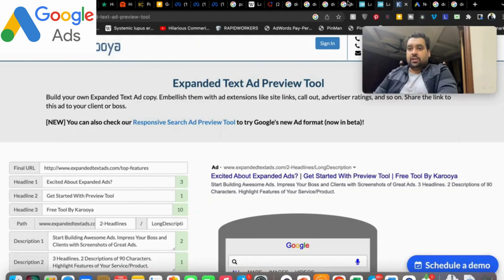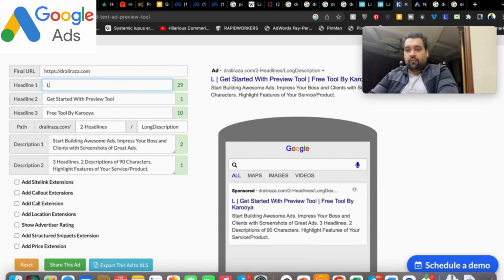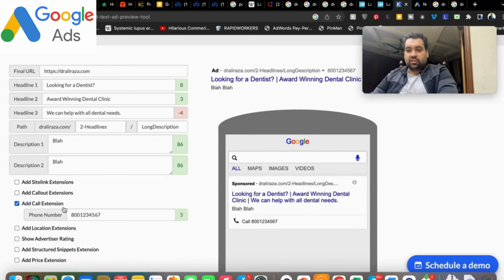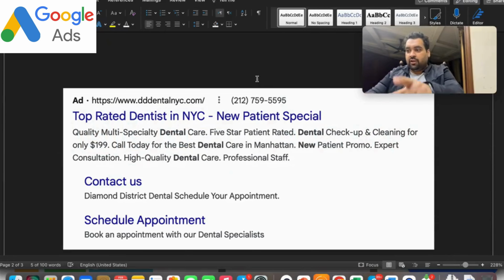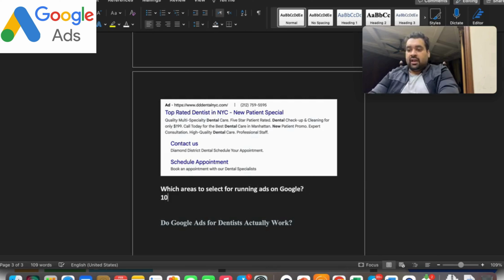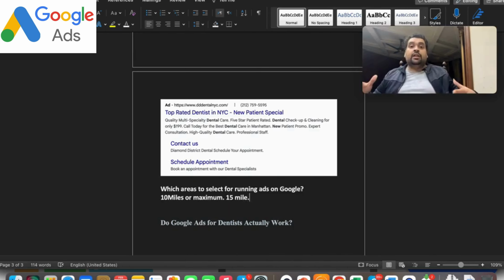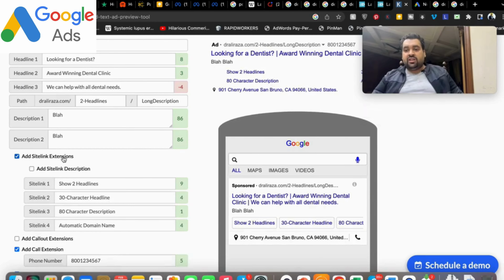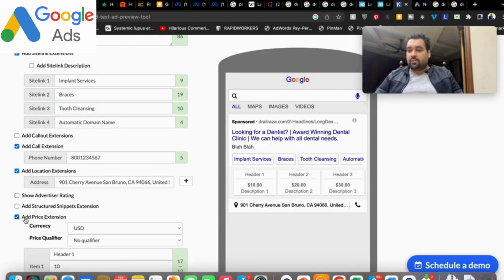How to Run Google Ads Dentist Campaign in 2026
Highlights:
00:10 Creating a Google Ads campaign for dentists requires a well-designed landing page to attract potential patients effectively.
          -The importance of having a dedicated landing page rather than a general website for dental campaigns is crucial for attracting targeted traffic. A focused landing page can improve conversion rates significantly.
          -Various examples of effective landing pages for dentists illustrate the need for engaging content and visuals. Including patient testimonials and treatment videos can enhance trust and interest
02:19 Creating effective advertising campaigns for dentists involves several strategic options, including local search and lead campaigns. Establishing a clear budget based on targeting can significantly impact success.
          -Local search campaigns are crucial for dentists, ensuring visibility when potential patients search for services nearby. These ads can also appear on mobile devices.
          -Lead campaigns focus on generating inquiries and converting them into patients. This approach aims to increase the number of potential clients significantly.
          -Retargeting campaigns help engage individuals already familiar with the dental brand, reminding them to consider the services offered. This can enhance conversion rates.
04:38 Starting a Google Ads campaign for dentists requires selecting the right keywords and utilizing effective ad extensions to maximize visibility. Key keywords include 'dentist near me' and 'emergency dentist' to attract local patients.
          -Identifying local keywords is crucial for targeting potential patients effectively. Keywords like 'top 10 dentist in your city' can boost your campaign's relevance.
          -Analyzing competitors' keywords can provide insights into successful strategies. This helps in identifying which terms are driving traffic in your locality.
          -Implementing ad extensions like phone and address extensions enhances user engagement. These features make it easier for potential patients to contact the dental clinic directly.
07:03 Using call and location extensions is essential for dentists running Google ads. These extensions ensure potential patients can easily find and contact your practice.
          -Highlighting physical visits is crucial in dentistry. Many dental services require in-person consultations, making location visibility a key factor for attracting patients.
          -Targeting a limited area of 10 to 15 miles is recommended for dental ads. This helps ensure that patients are willing to visit your practice without traveling too far.
          -Other extensions like side and promotion extensions can be beneficial. They are particularly useful if you are offering specific deals or additional dental services.
09:21 Using Google Ads can significantly enhance a dentist's ability to attract new patients and build trust with their audience. Implementing effective strategies, such as retargeting, can optimize ad performance.
          -Establishing trust with potential patients is crucial for dentists, and Google Ads can effectively communicate their services to the target audience. This trust is built through consistent branding and messaging.
          -Utilizing various keyword strategies, including broad match and exact match, can improve ad targeting and overall campaign effectiveness. This allows dentists to reach the right audience efficiently.
          -Retargeting ads can reinforce brand recognition among individuals already familiar with a dentist's practice, leading to a higher likelihood of converting them into patients. This strategy focuses on engaging past visitors.